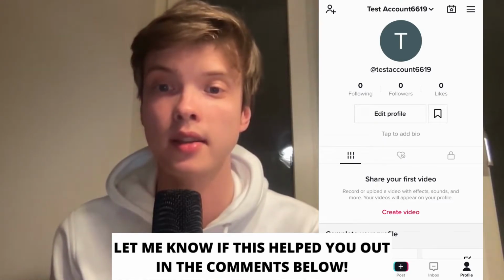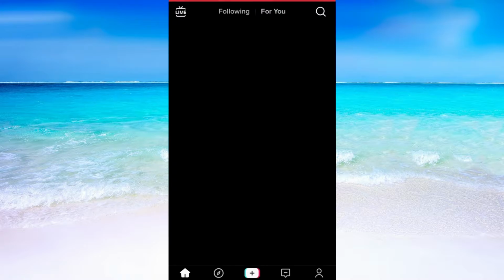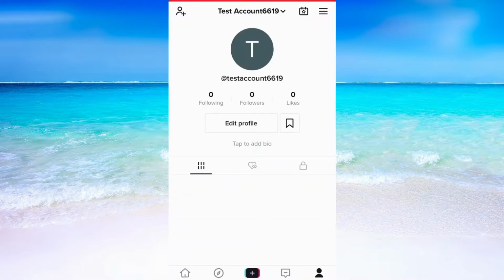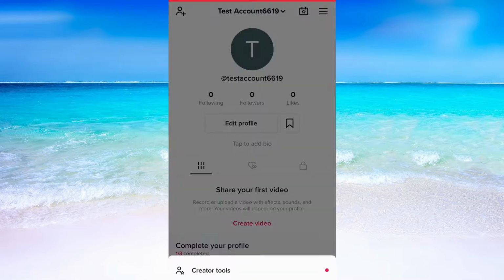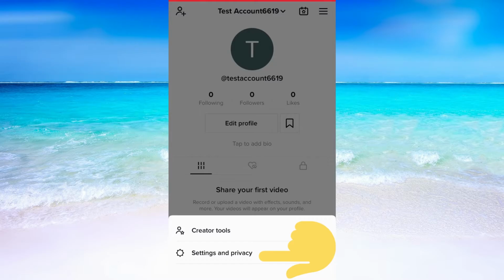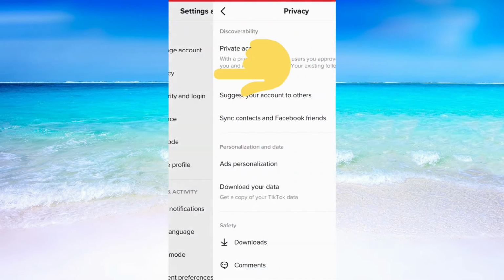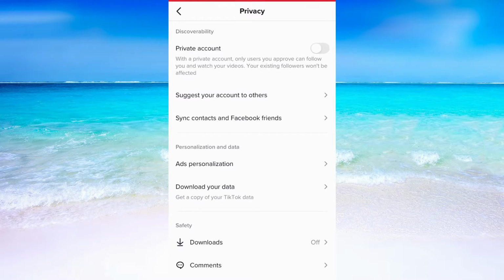How To Make TikTok Account Private (EASY 2022)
In this video I will show you how to make your tiktok account private. After you have watched this you will know how to make tik tok account private. Watch this step by step guide on how to private tiktok account.

This is a tutorial on make tiktok account private